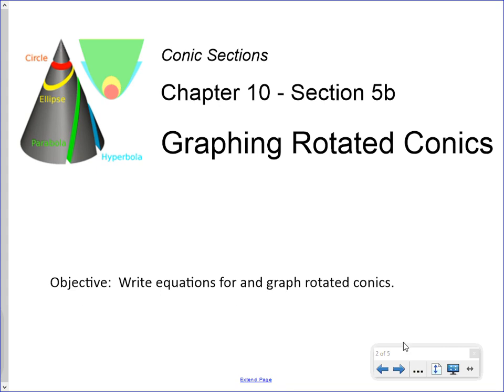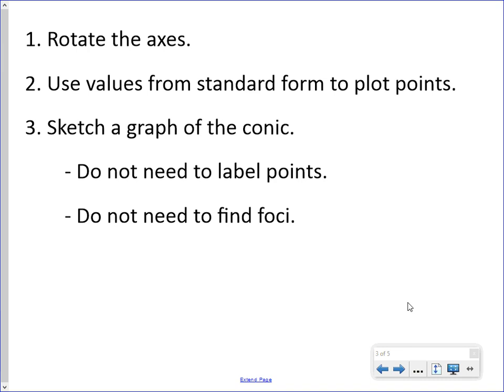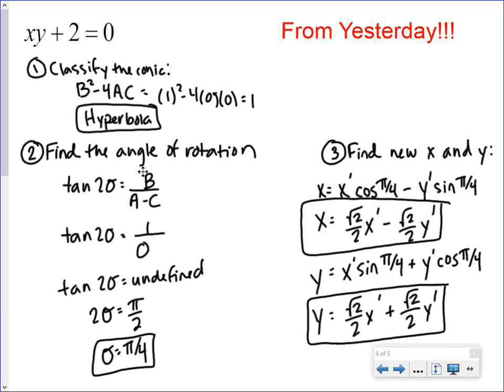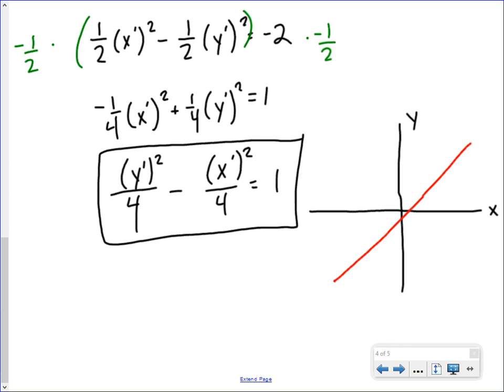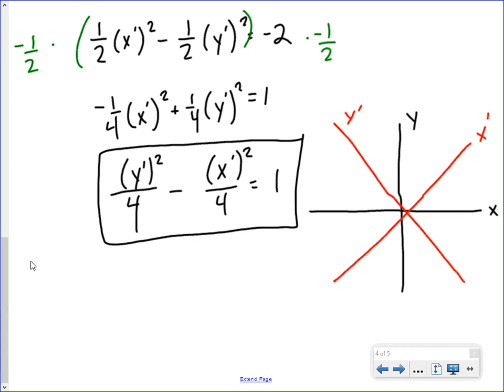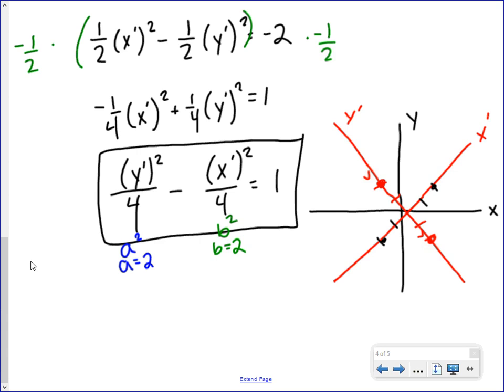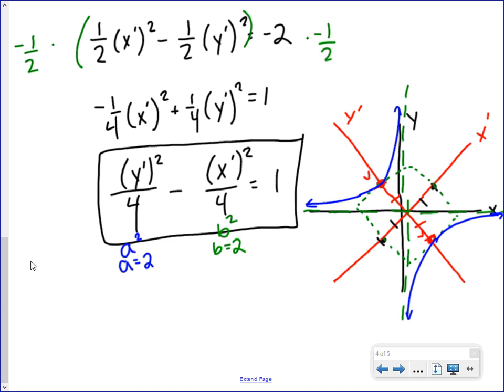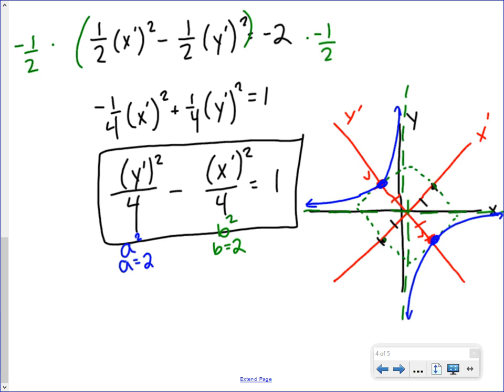Notes 10 5b Graphing Rotated Conics